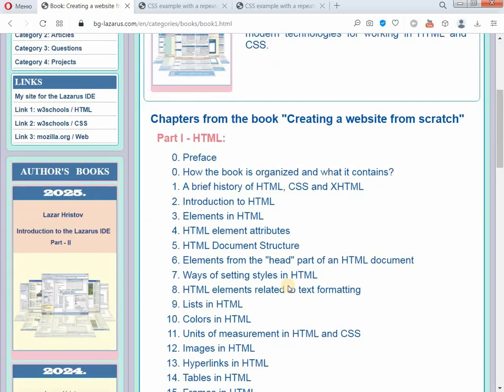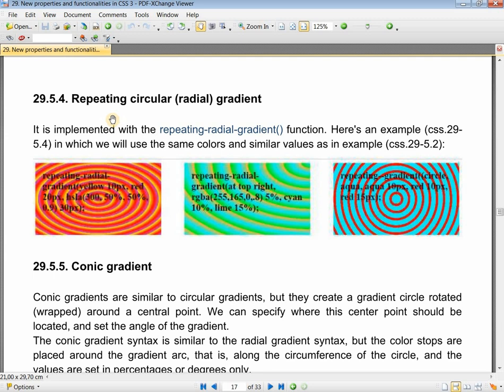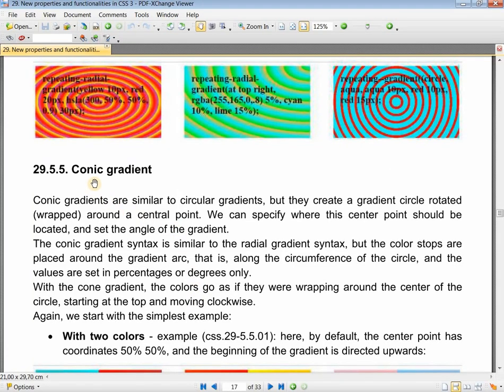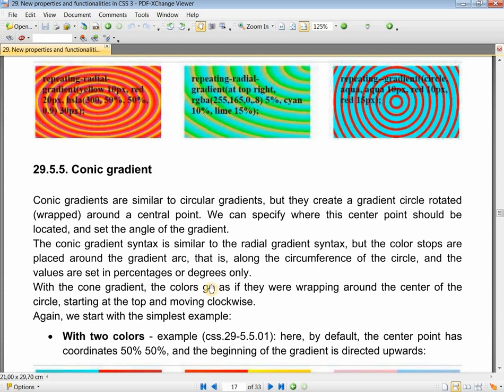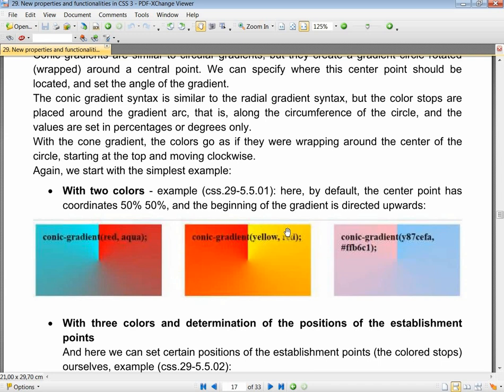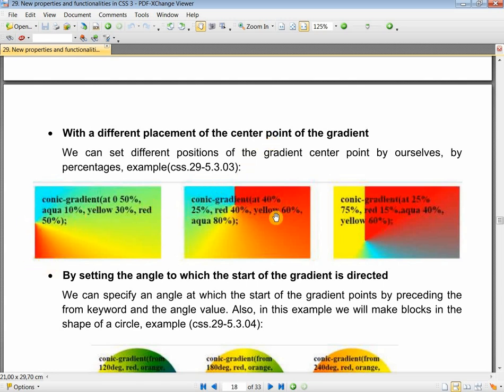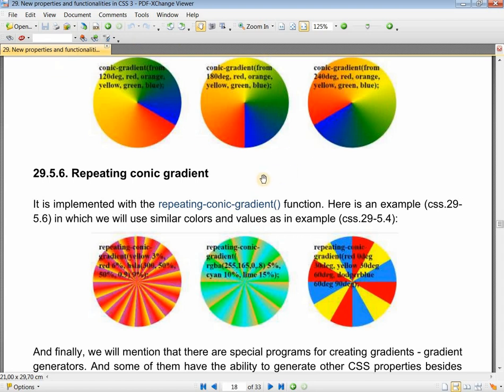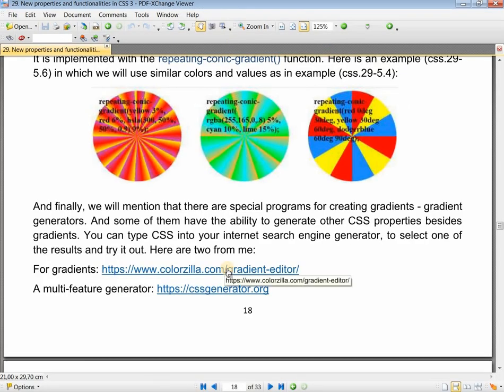CSS3 New Lesson 25: New properties and functionalities. Background property - 3. Linear gradient - 3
We continue with chapter 9/29: New Properties and functionalities in CSS 3, where we continue with p. 29.4. and p. 29.5.  New features in the Background property.

In this lesson, we will look at what properties the background property contains, and in more detail those included in p. 29.5. Gradients.
This is the third part of this topic and a continuation of the previous lesson.
The Gradients are one of the new functionalities through which we can realize very beautiful color effects. New features in the background-image property, as we will continue with Linear gradient. In this lesson we will finish the gradient part with p. 29.5.5. Conical gradient.

Best regards!

p.s. To all my subscribers: starting a new topic on my YouTube channel for Useful and Free Programs for Windows will not disrupt my normal rhythm of uploading new videos for  Creating a Website from Scratch - I will continue (life and health) to upload one video per week for them as well, usually on Saturday.